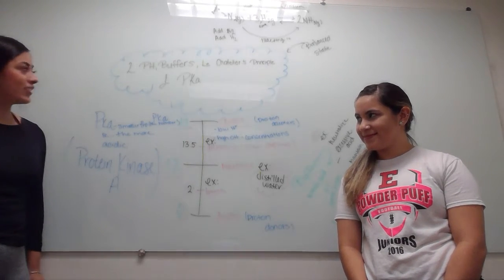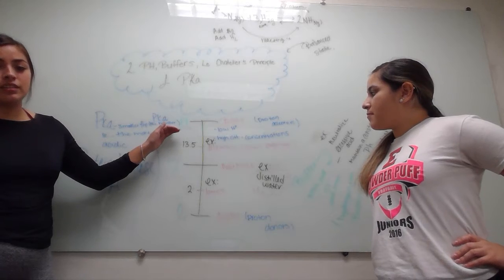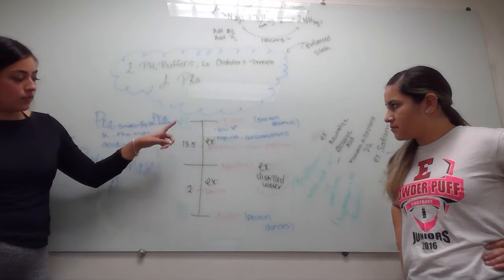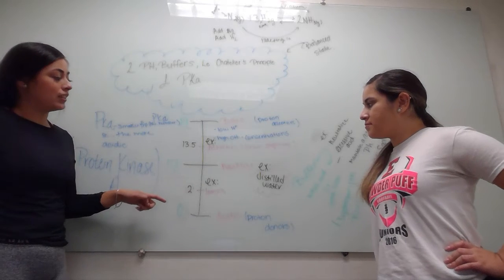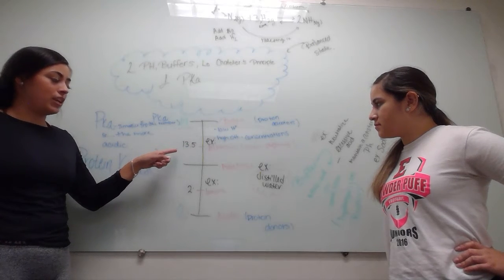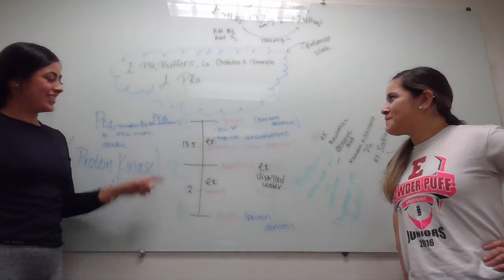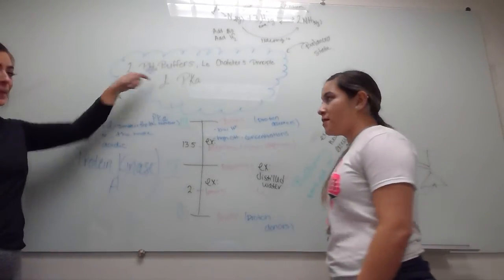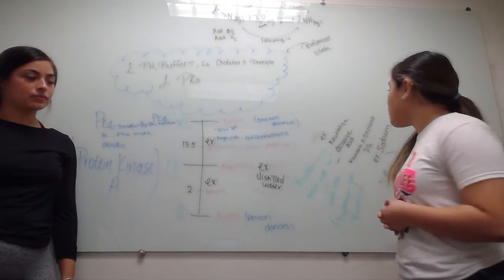biology test review. covering pH, Buffers, Chatelier's principle, and etc..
this is for us to get a better understanding of some of the material we are covering